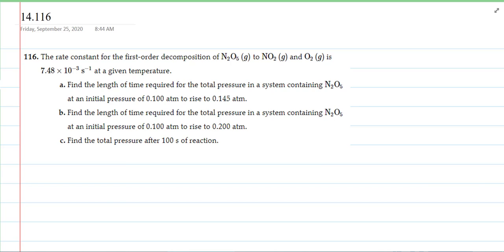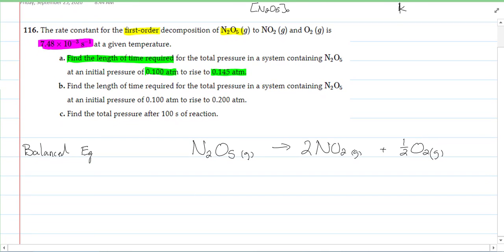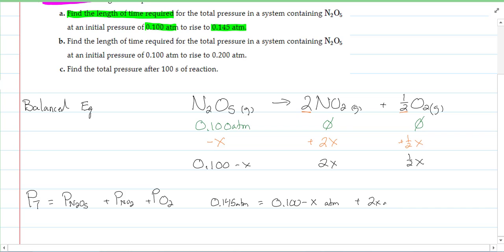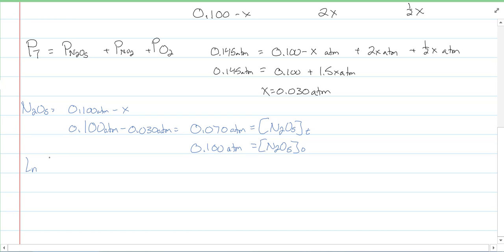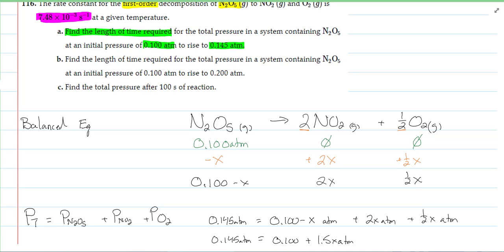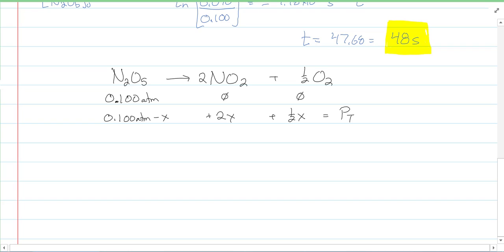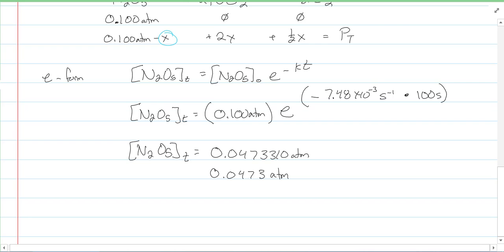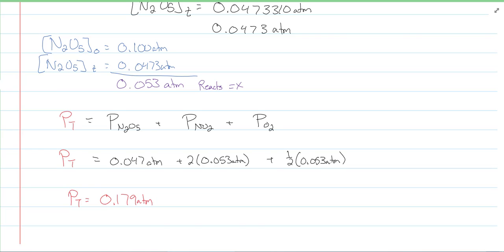14 116 Tro 2nd Ed